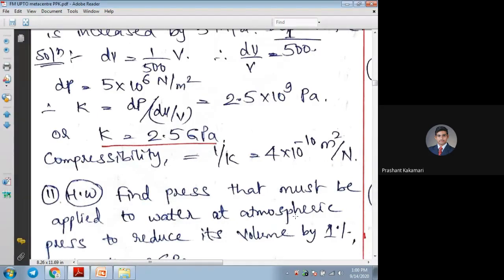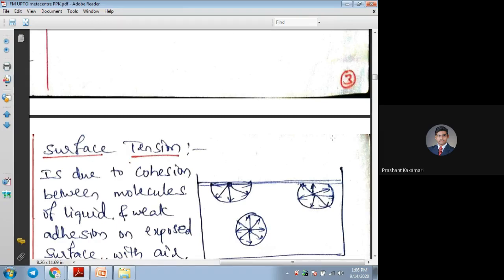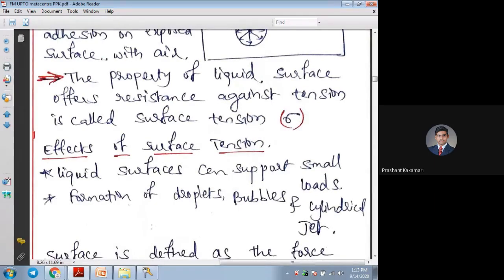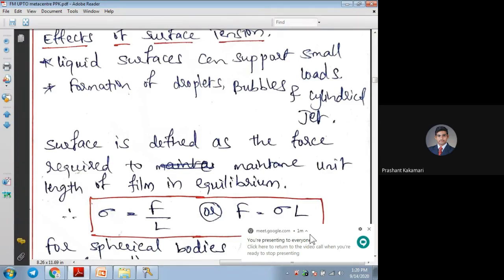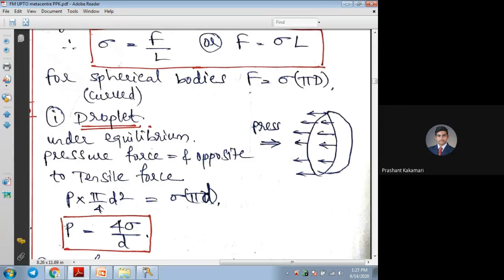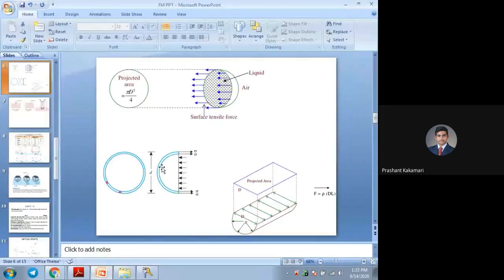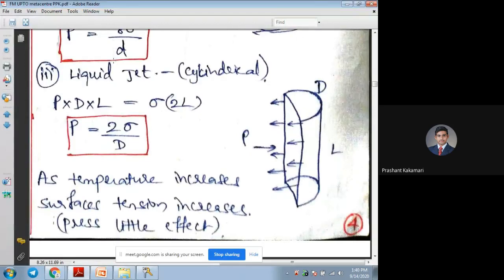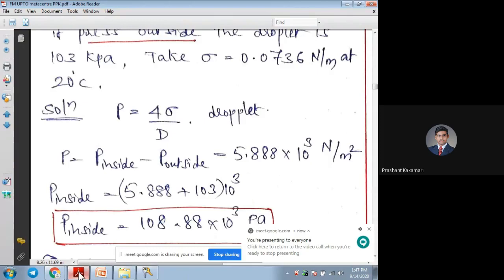4 SURFACE TENSION AND CAPILLARITY